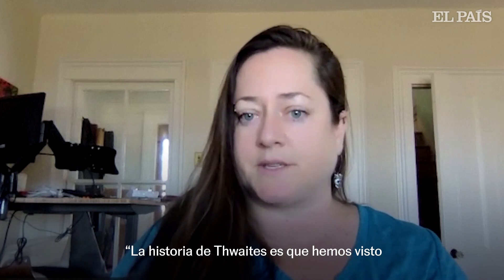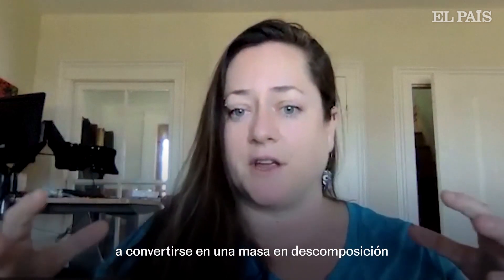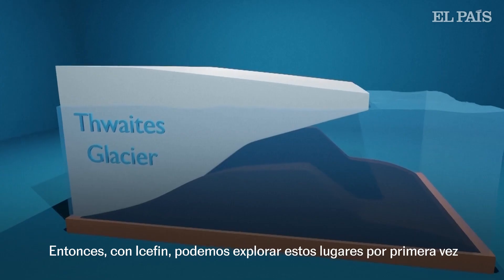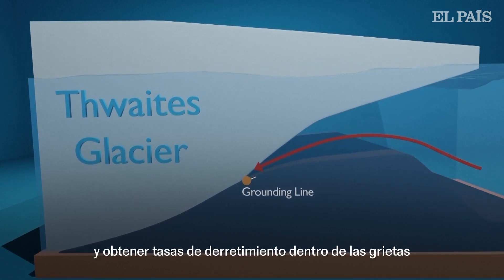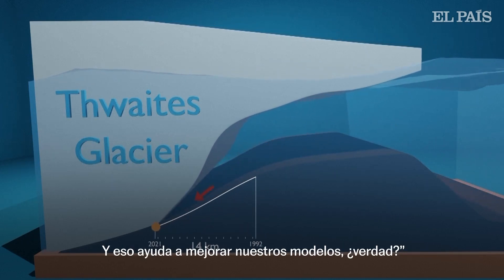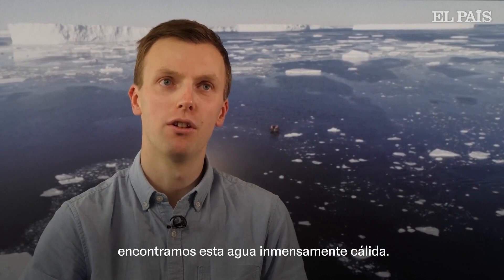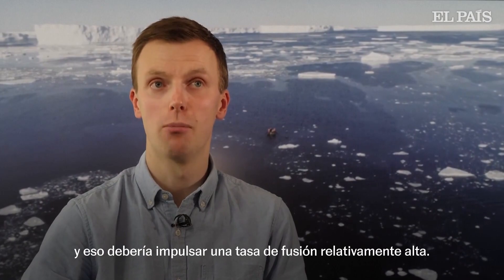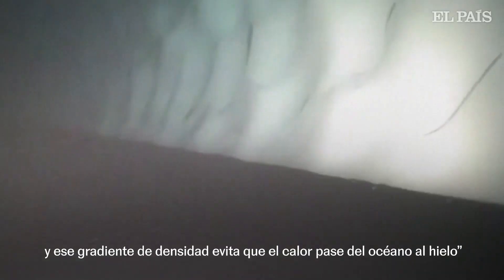El glaciar del tamaño de Florida está en riesgo de catástrofe | EL PAÍS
El glaciar Thwaites, conocido como el glaciar ‘del fin del mundo’, está derritiéndose con una velocidad alarmante. Un grupo de científicos ha emprendido una carrera contra el tiempo para descubrir las causas de este fenómeno y teorizar sobre sus posibles consecuencias para la humanidad.

El apodo apocalíptico del glaciar localizado en la Antártida Occidental se relaciona con su impacto global. En caso de desaparecer, el bloque de hielo podría causar un aumento de hasta tres metros en el nivel del mar, debido a que actualmente como una presa natural para el área que lo rodea. Hasta ahora, había sido difícil estudiar los puntos críticos del iceberg.